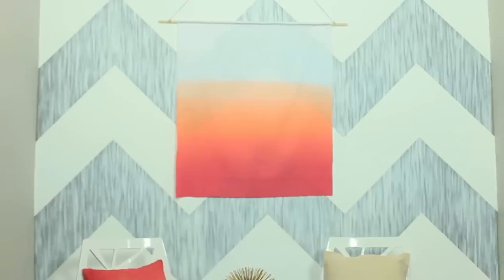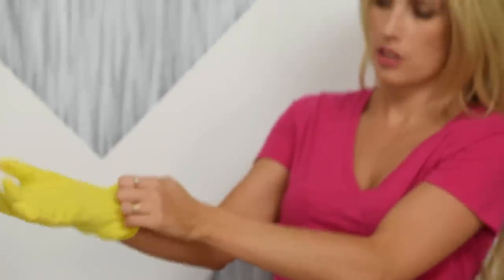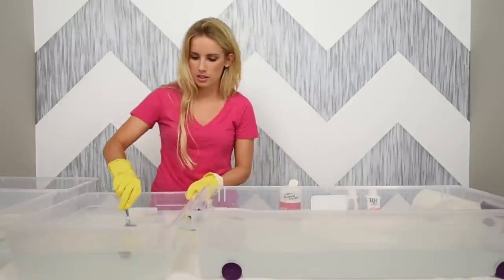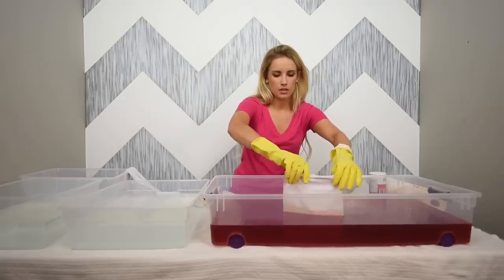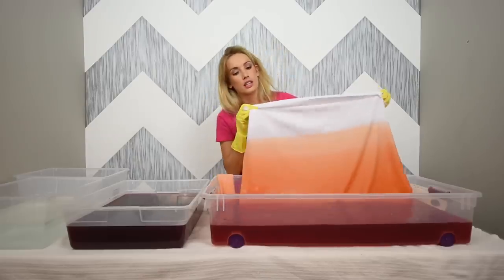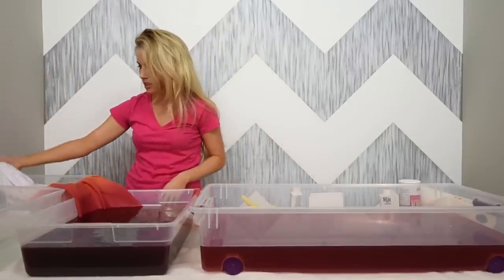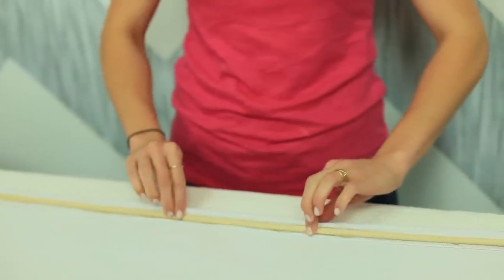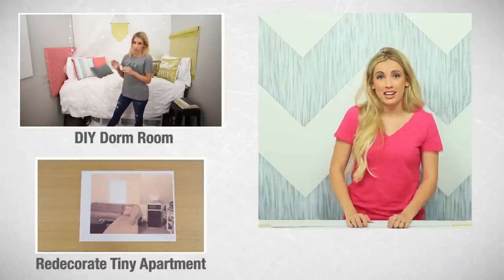DIY Dip Dye Wall Art | Dorm Room Decor | Back to School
For behind the scenes footage on what really goes on at Robeson Design, FOLLOW US ON .

Make sure you're following us on Facebook (How to: Live Your Style) and Instagram (@howtoliveyourstyle) so can share your DIYs with us! Also include the HOWTOlys or DIYWednesday so we can find yours easily!

Welcome to How To: Live Your Style! Every week Sharrah Robeson will bring you a variety of how-to content like room decor DIY’s and organization tutorials! Come back every Wednesday to learn how to DIY something fabulous. How To: Live Your Style is your one stop shop for the DIY obsessed person!

It doesn't matter if you're just getting started, or are well on your way to becoming an expert, the Design Sessions will give you everything you need to decorate and design your home with confidence. Once you join, you will have access to 50+ in-depth training sessions. Follow along on Instagram | snapchat: sharrahrobeson || What a magical day this was!! HUGE thanks to Tom from Aqua Vivus for beautifully capturing the excitement, romance, and happiness for us to cherish forever. If you guys are looking for the best wedding videographer in all the land, its Thomas Wedding Cinema - and they travel!